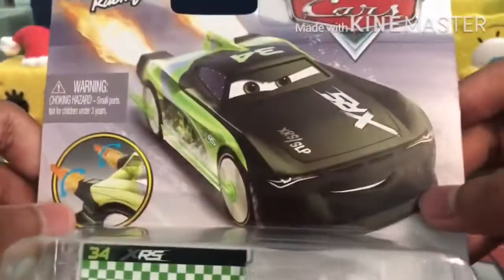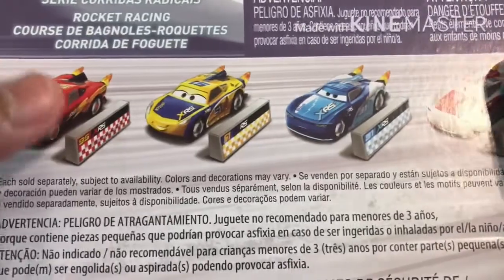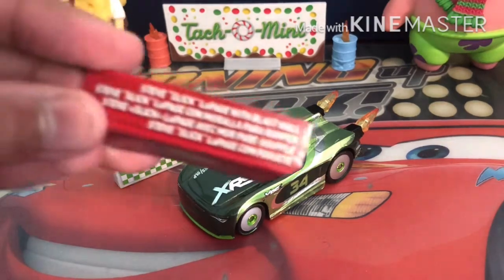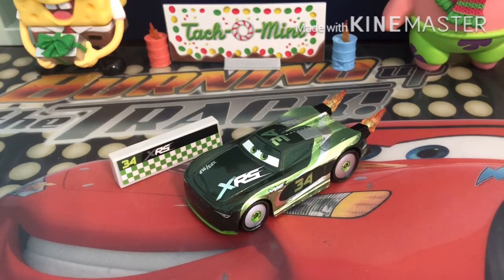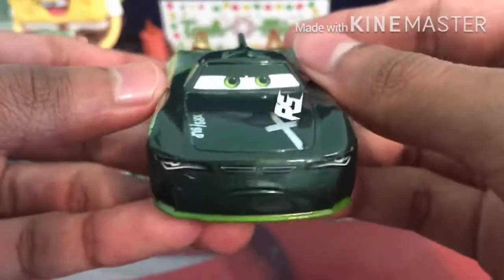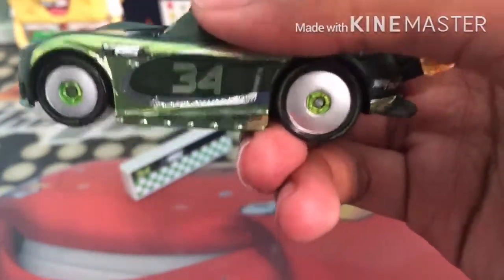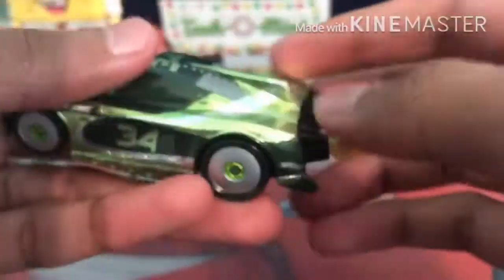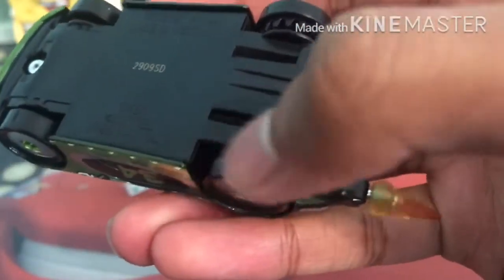Mattel Disney Cars 3 Rocket Racing Steve “Slick” LaPage (Trunk Fresh # 34) XRS series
In this video I’m gonna be reviewing the rocket racer that seems to be very popular : Steve LaPage! From his amazing foil design to his amazing green paint job, he’s definitely a great rocket racer to have! But how does he compare to the other Trunk Fresh Racers? Find out in this review!
Also hope you enjoyed my new intro and outro!